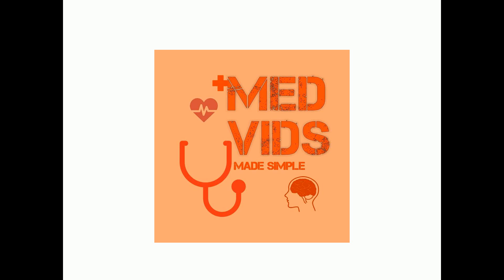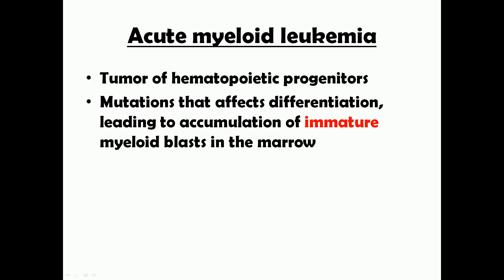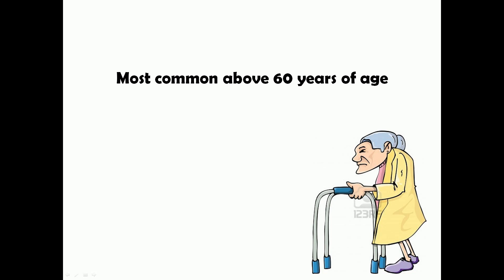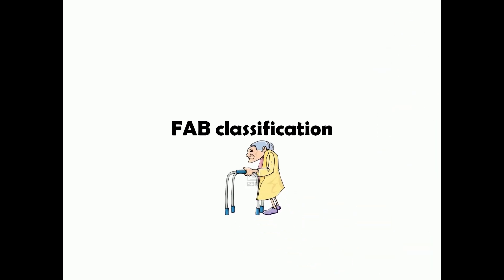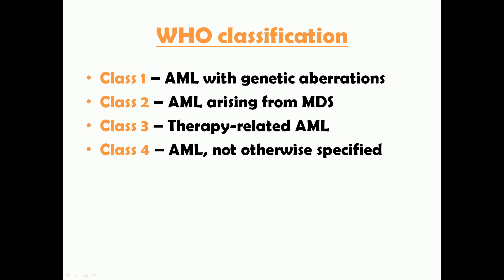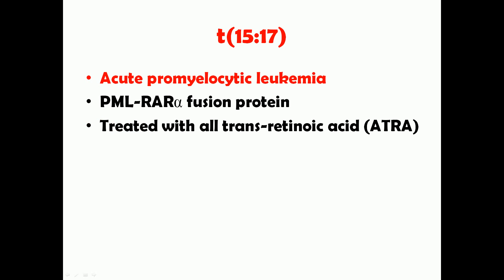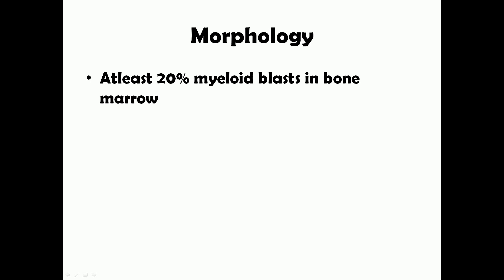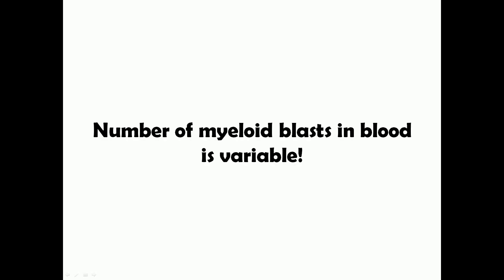Acute Myeloid Leukemia | AML| Pathology | Med Vids made simple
Acute myeloid leukemia (AML) is a myeloproliferative disorder. Watch this video fully to learn AML.